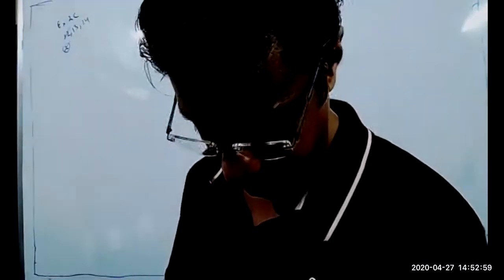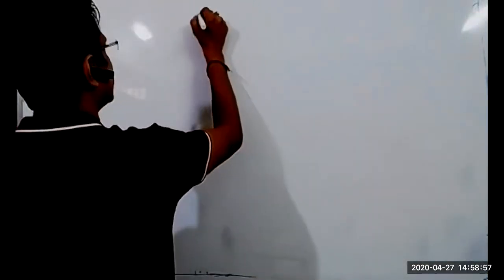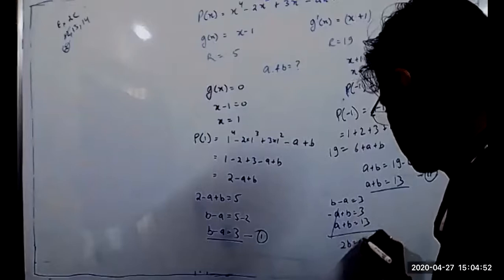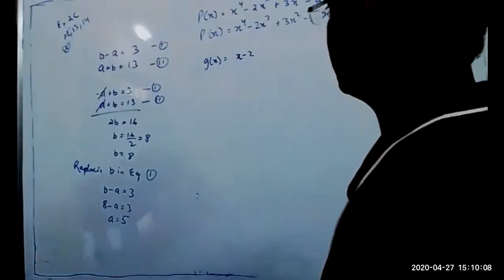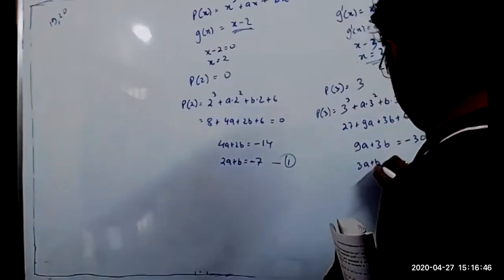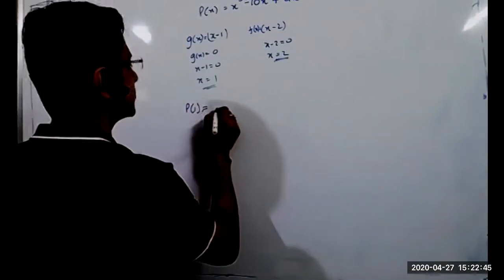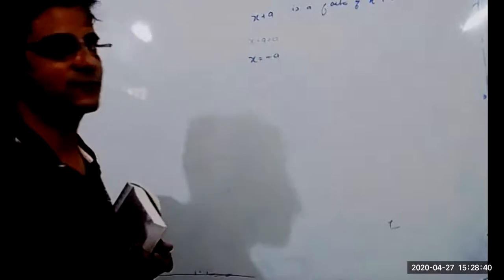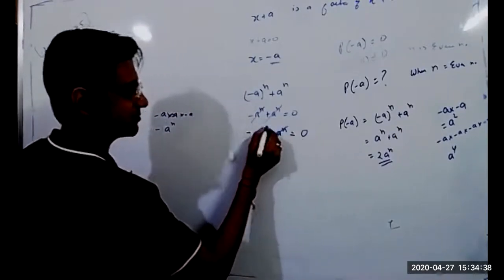9th ROS Maths - Polynomial (27th April)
9th ROS   Maths - Polynomial (27th April)